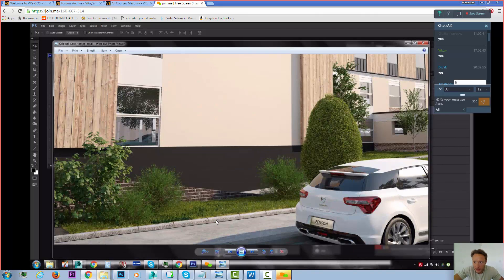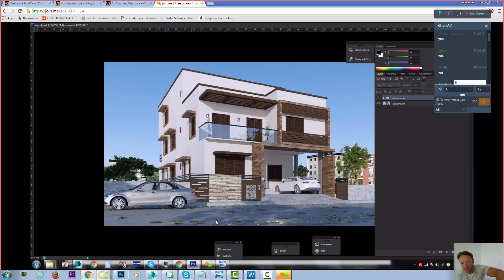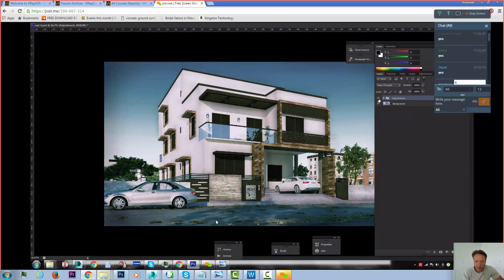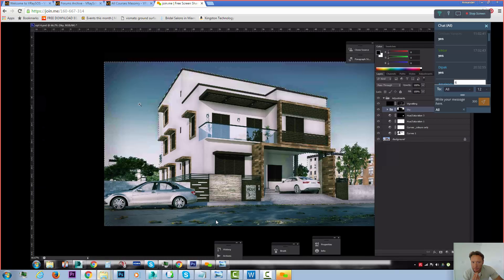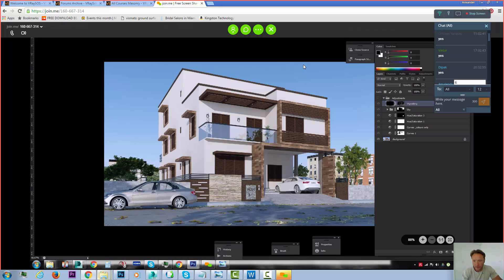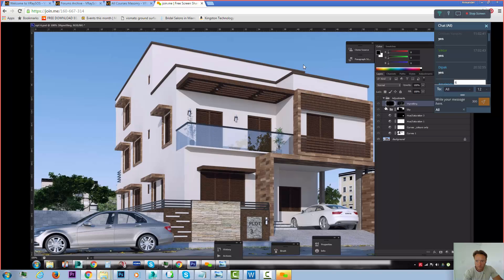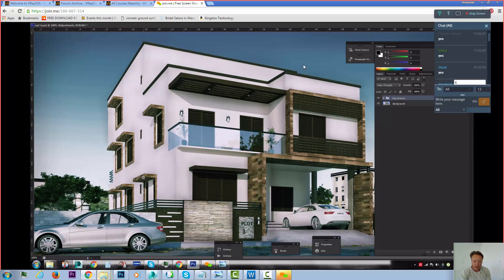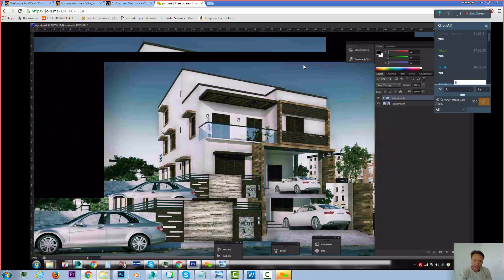FREE WEBINAR - VRaySOS - Fixing Renders - Part 1